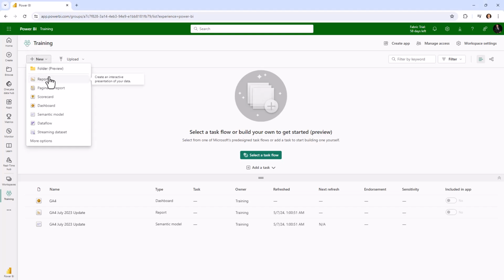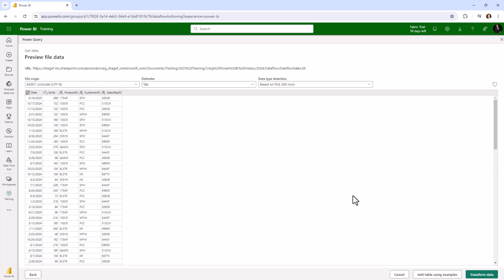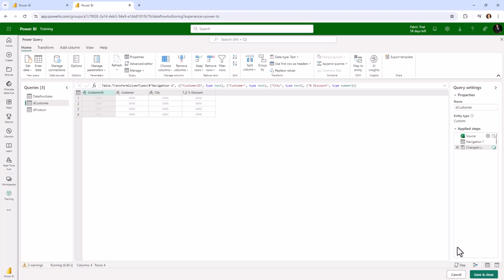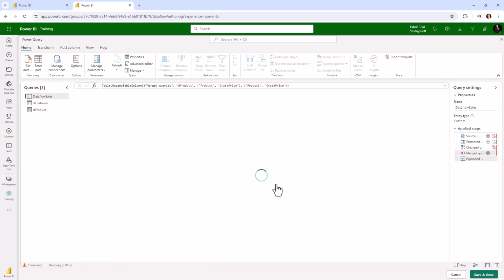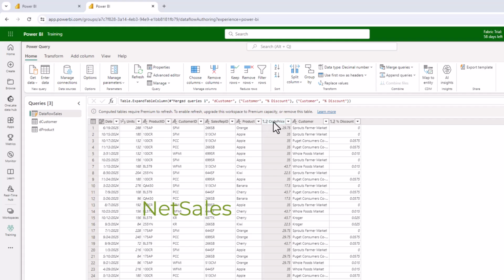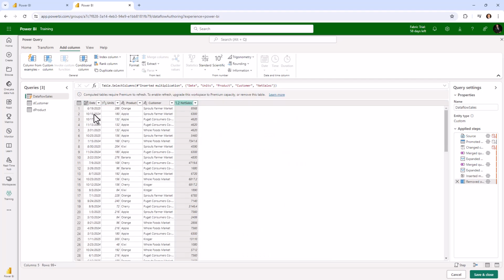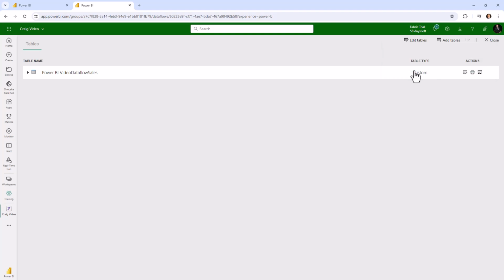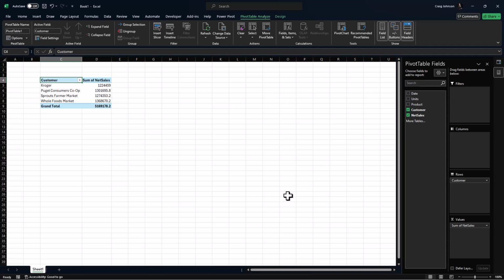Power BI Create A Dataflow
How do you create a Dataflow in Power BI and connect it to data in Excel?

Power BI
Google Analytics
HubSpot